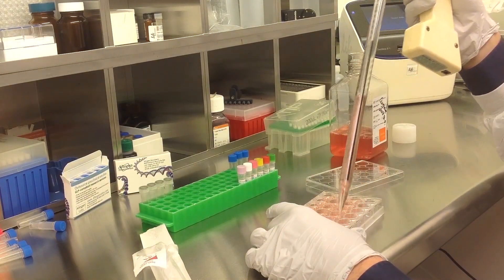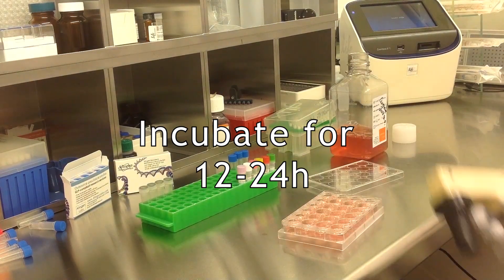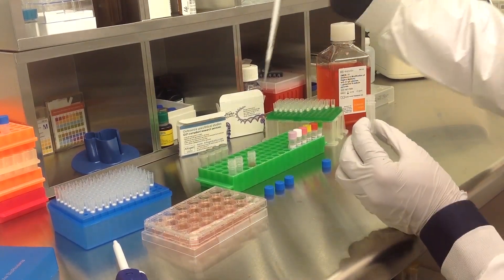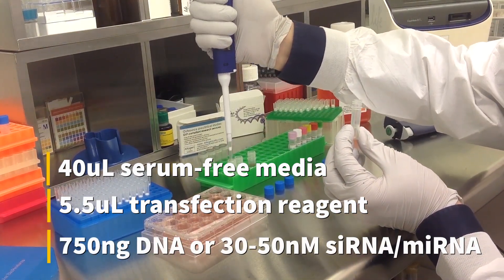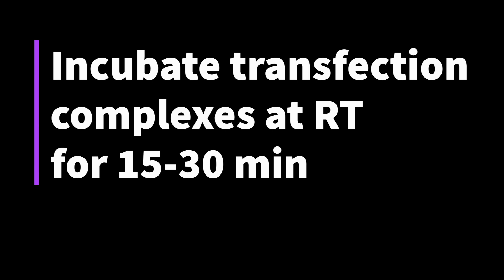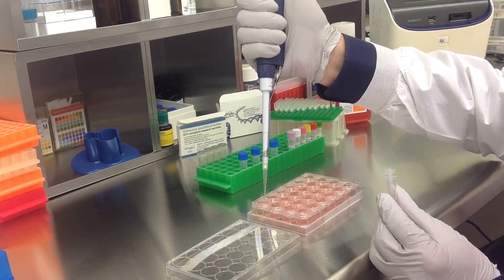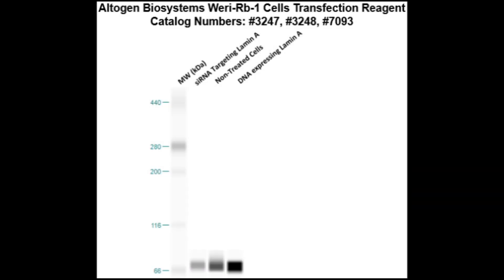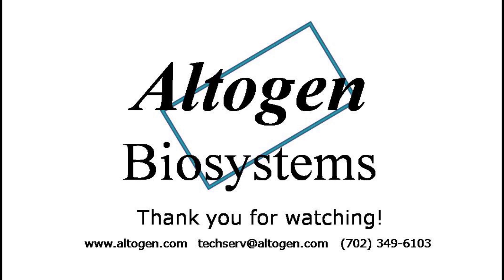Altogen Biosystems In Vitro Weri-RB-1 Transfection Tutorial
Weri-Rb-1 Cell Line:
The WERI-Rb-1 cell line was first isolated in 1974 by R.M. McFall and T.W. Sery from the retinoblastoma cells of a Caucasian female patient, 1 year of age. WERI-Rb-1 cells have a diploid karyotype with a 38% modal chromosome number of 47; the polyploidy rate is roughly 9%. All WERI-Rb-1 cells contain 15-16 marker chromosomes; normal chromosomes 13, 10, 3 and 16 are absent. WERI-Rb-1 cells have two detectable X chromosome copies and no Y chromosomes. WERI-Rb-1 cells are capable of surviving Difco Bacto-Agar culturing medium. WERI-Rb-1 cells are spherical, grow in grape-like clusters when in suspension but don’t form colonies. Images from scanning electron microscopy show variations in cellular structures such as the number of microvilli, surface blebs, and lamellipodia. The WERI-Rb1 cell model has a doubling time of around 96h and can’t be cloned in soft agar. WERI-Rb-1 cells are heavily used in cell differentiation research as well as animal tumor therapeutic studies. The WERI-RB-1 retinoblastoma cell model is also used in the mechanistic study of biochemical pathways involved in cell differentiation. Altogen Biosystems manufactures robust lipid-based WERI-Rb-1 specific transfection kits for both standard reverse transfection & high-throughput applications: